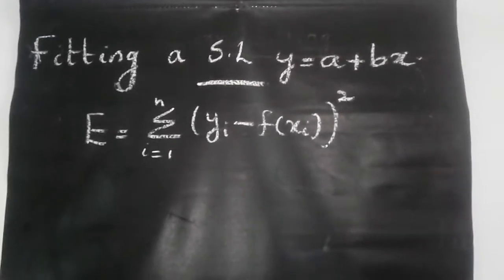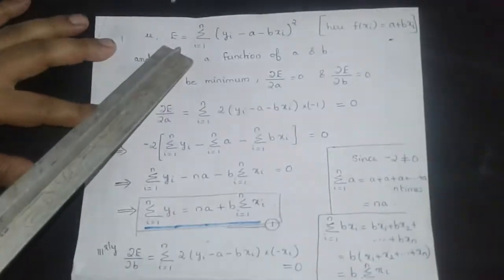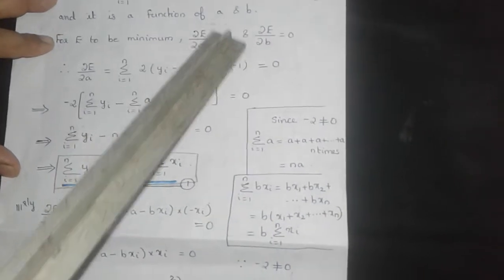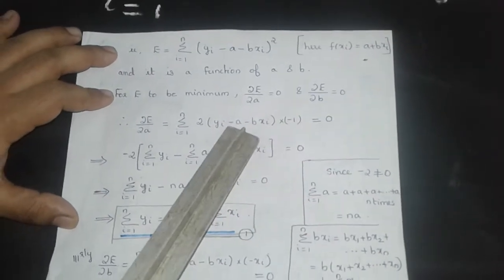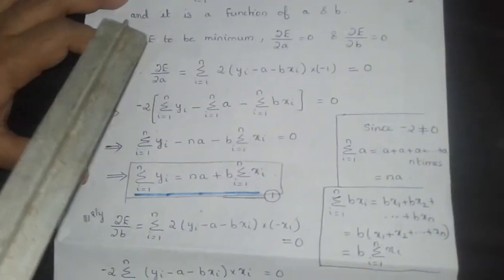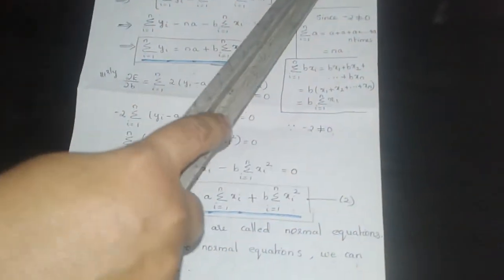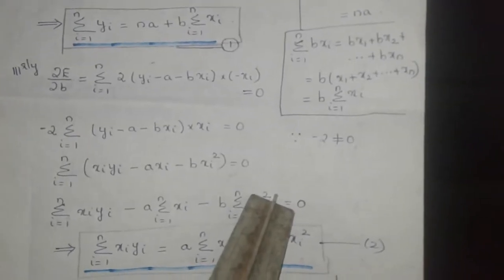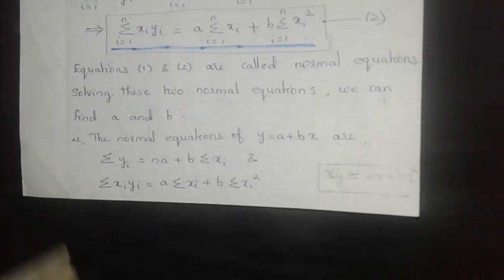Fitting straight line -Normal equations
Nithu Prabin N,Asst.Prof, UCE, Kariavattom